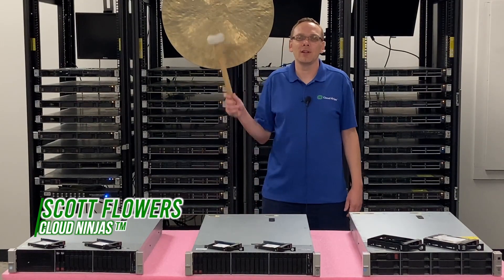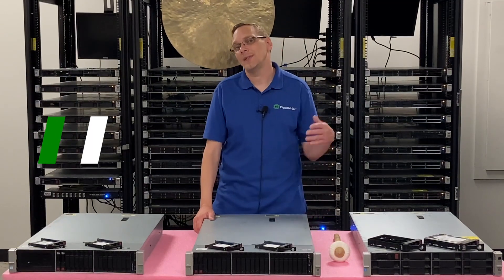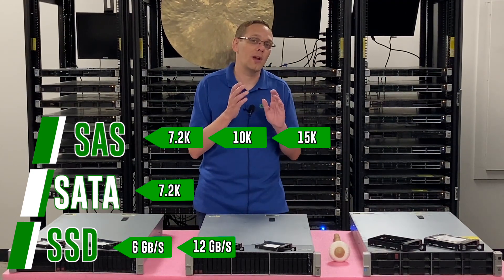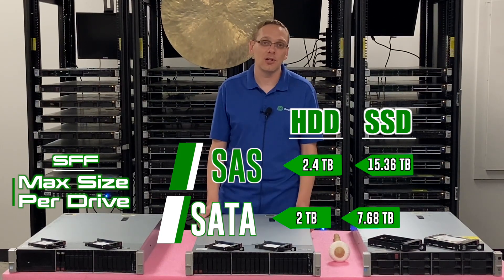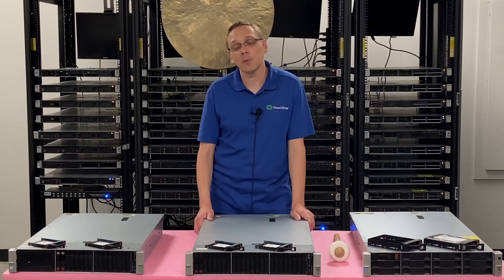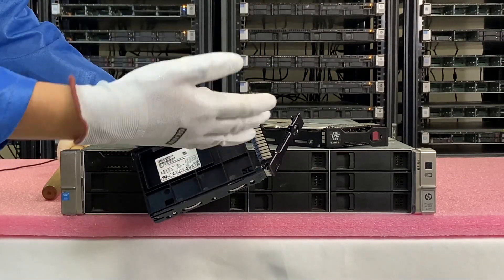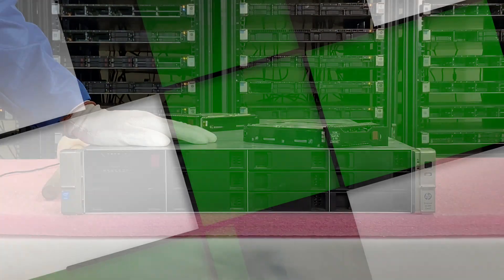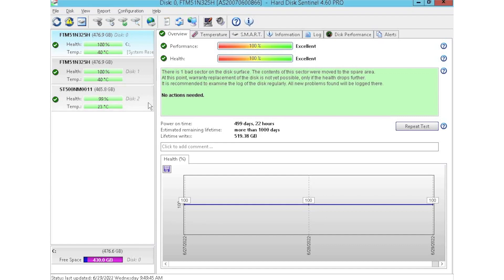HPE ProLiant DL380 Gen9 Server | HDDs & SSDs | Hard Drives | Solid State Drives | Testing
HPE ProLiant DL380 Gen9 - This video will be a continuation of our HPE ProLiant DL380 Gen9 video series. Today, we will be covering the different storage options for the HPE ProLiant DL380 Gen9 server, as well as supported drive speeds and capacities. We will also show you how to install your drives as well as test them with HD Sentinel. This video series includes:

Let's get rolling. The HPE ProLiant DL380 Gen9 supports three types of drives: Serial-Attached SCSI (SAS), Serial ATA (SATA), and Solid-State Drives (SSD).  SAS drives have supported speed options of 7.2K, 10K and 15K RPM.  SATA drives have only one speed option: 7.2K RPM.  SSDs can run at speeds of 3GB/s, 6GB/s, or 12GB/s. There are small form factor (SFF) and large form factor (LFF) chassis options for the HPE ProLiant DL380 Gen9. If you want to use 2.5” drives with a LFF chassis, you will need to utilize a 2.5” to 3.5” drive converter. For 2.5” drives, we’ve been able to install drives with capacities of 2.4TB for SAS, 2TB for SATA, and 7.68TB for SSDs. For 3.5” drives, we’ve been able to install drives of up to 20TB for SAS, 16TB for SATA, and 7.68 for SSDs. SSDs for 3.5” are technically just a 2.5” SSD drive in a converter. If you have had higher drive capacities work with your HPE ProLiant DL380 Gen9, share your findings in the comments below. We are interested to hear what others have found.

We will also show you how to install a new drive into your HPE ProLiant DL380 Gen9. All chassis for the HPE ProLiant DL380 Gen9 accept hot swap drives. Installing drives into a hot swap system is very easy and requires no cabling. Hot swap means you can install a drive while the server is running.  We will also go over how to test your drives with HD Sentinel.  HD Sentinel will test more than just the drives, but we will utilize this test to make sure our drives are performing well.  It is very common on 15K SAS drives, or really any mechanical drive, for their bearings wear out over time.  HD Sentinel is great for checking the Health Scores and Power on Hours for drives.

Do you want to buy a refurbished HPE ProLiant DL380 Gen9 server? You can custom configure your own server. We have 12 Bay LFF, 8 Bay SFF, 16 Bay SFF,  and 24 Bay SFF systems in stock.